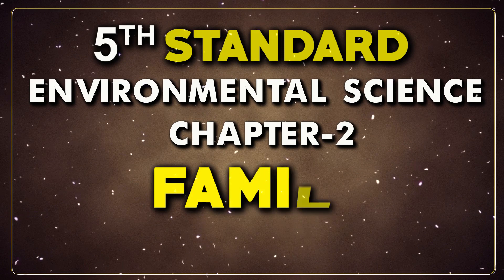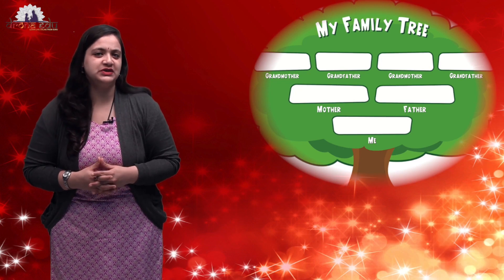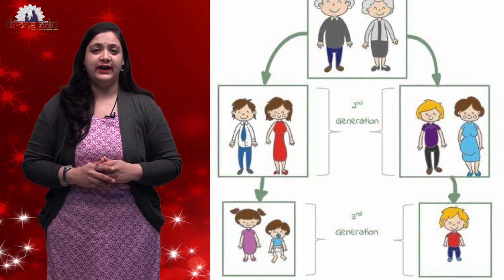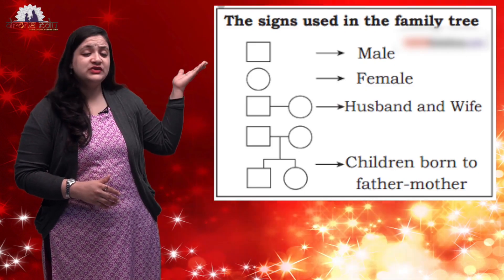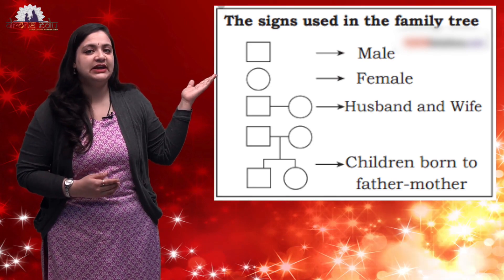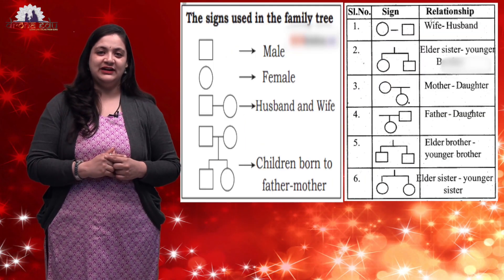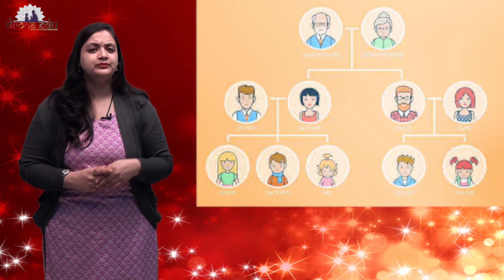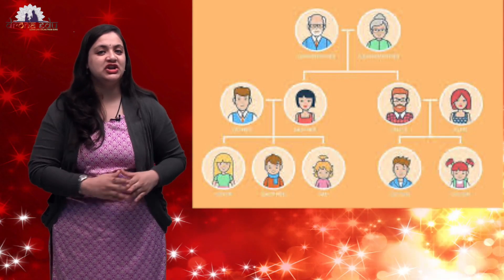5th Standard 2nd Chapter Environmental science Family Part 01-1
5th Standard 2nd Chapter Environmental science  Family Part 01-1 English Medium

Learn now.